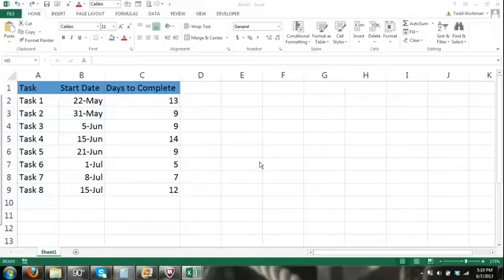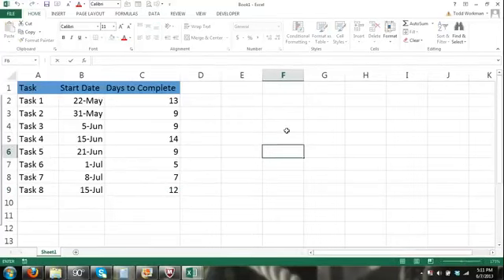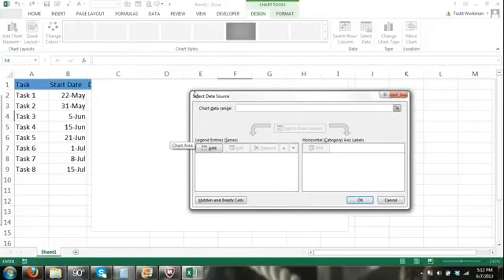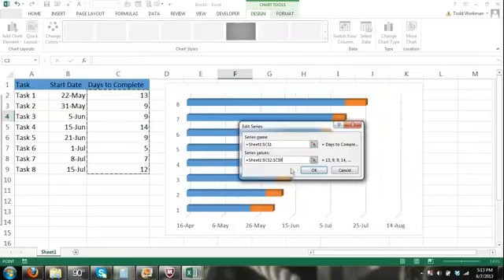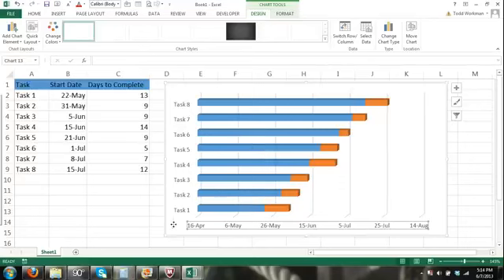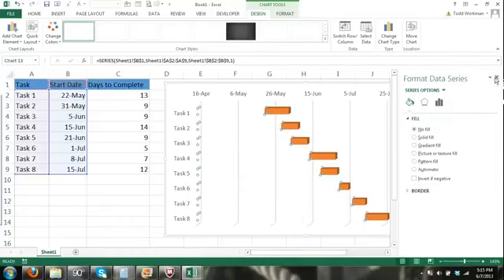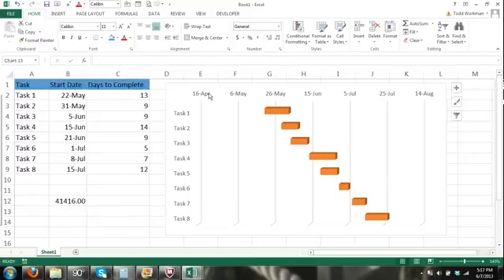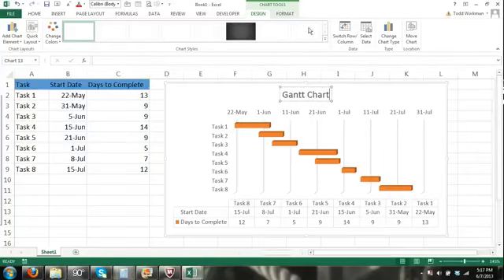How to make a basic Gantt Chart in MS Excel.